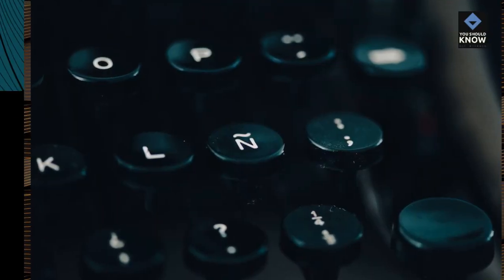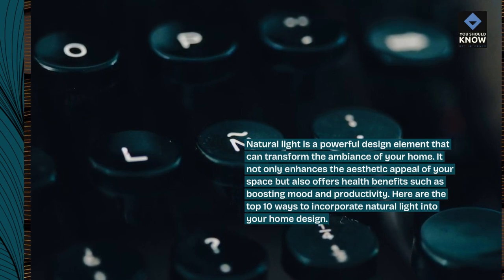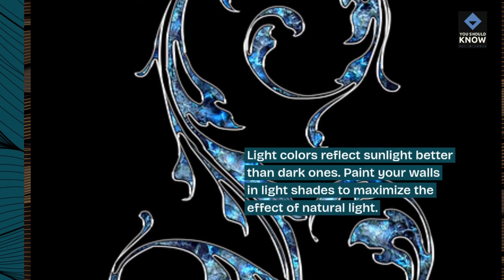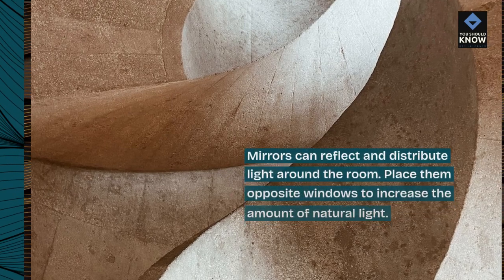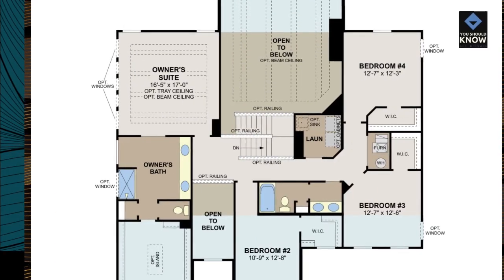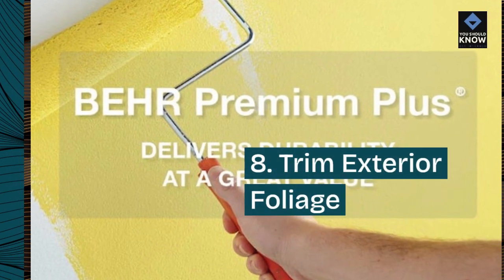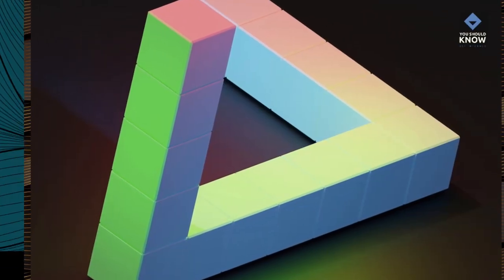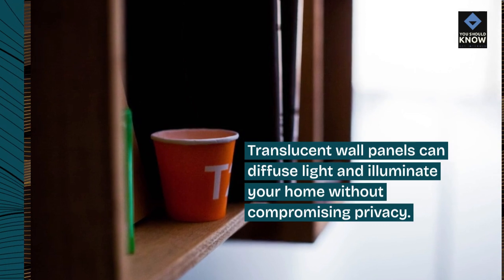Top 10 Ways to Incorporate Natural Light into Your Home Design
Brighten up your home and create inviting spaces with these top 10 ways to incorporate natural light into your home design. From skylights to strategically placed windows, maximize sunlight to enhance the ambiance and atmosphere of your living spaces.